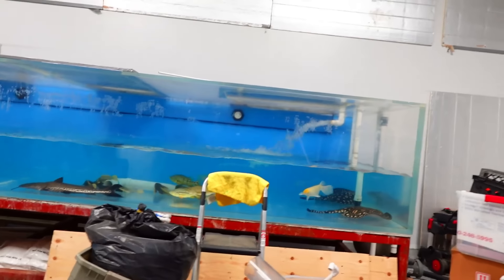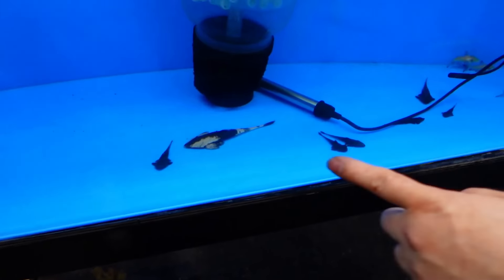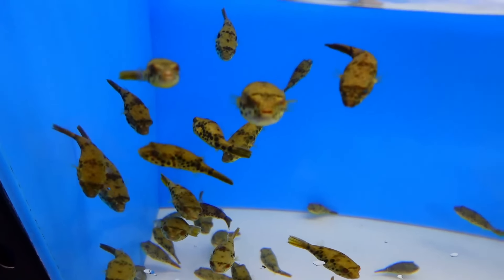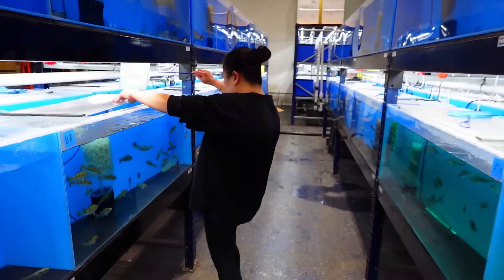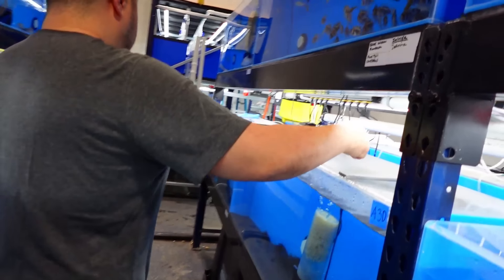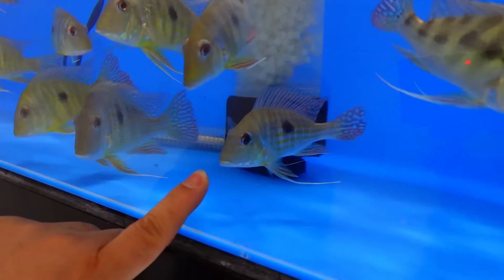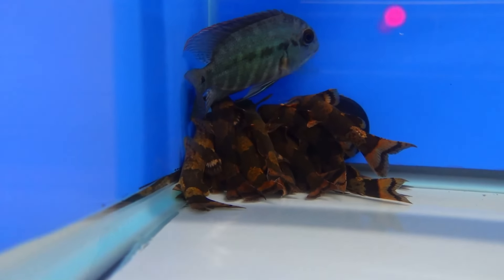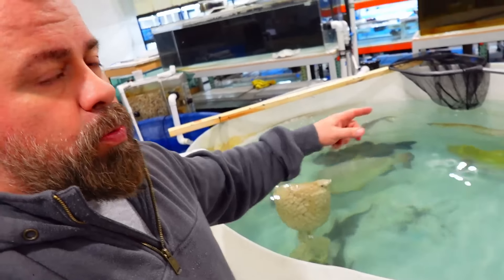THESE NEW FISH ARE AWESOME!!! FULL STORE STOCK UPDATE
Had to give you guys one last video before heading to Asia, full stock of all the fish we have at the moment. I promise as soon as we come back, we will be bringing in a lot more fish and start setting up our exhibit and storefront.

If you have any comments, suggestions or questions, leave them down in the comments!

If you're reading this, you're a part of the Predatory Fins Family